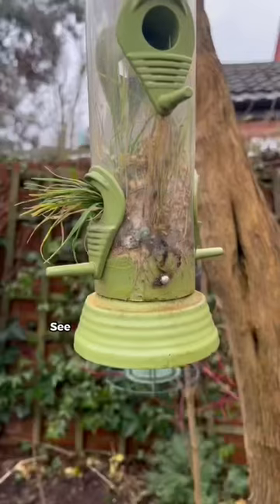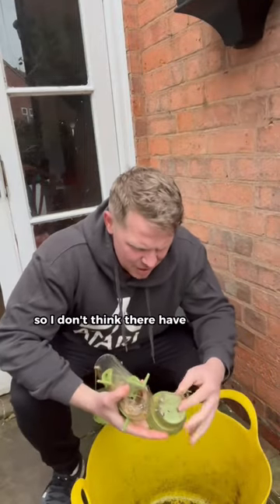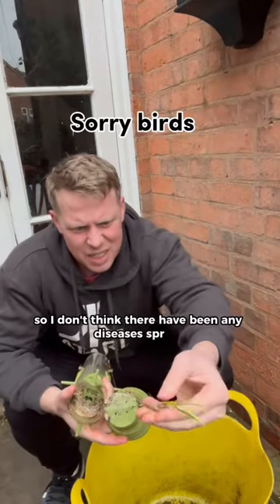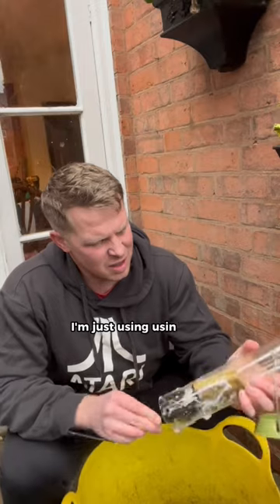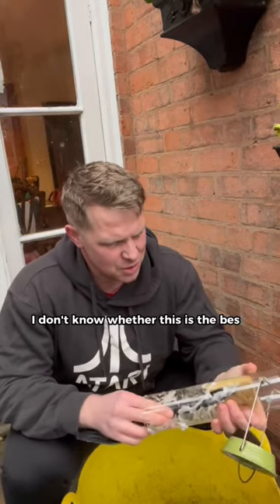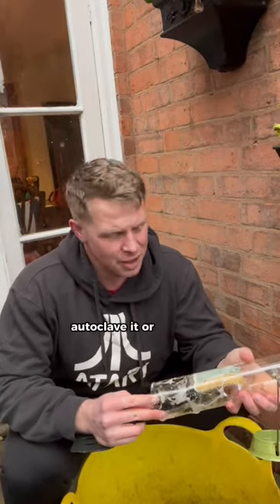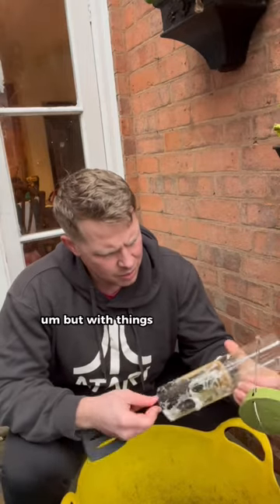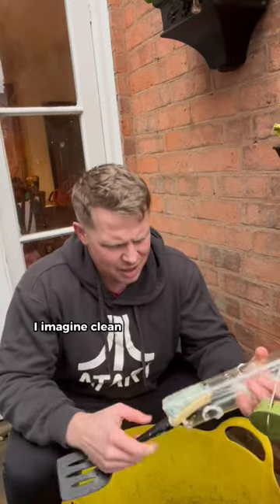Is This How You Clean a Bird Feeder?